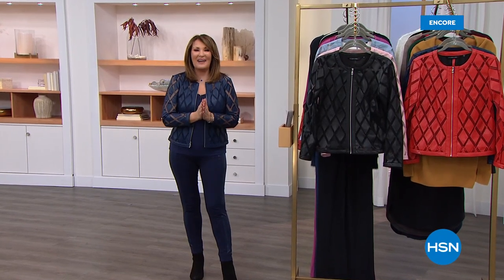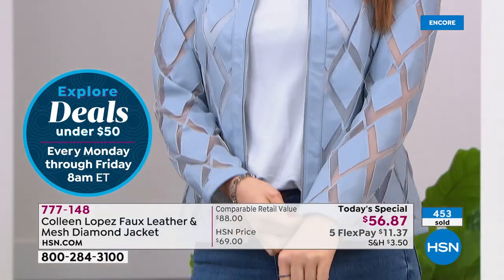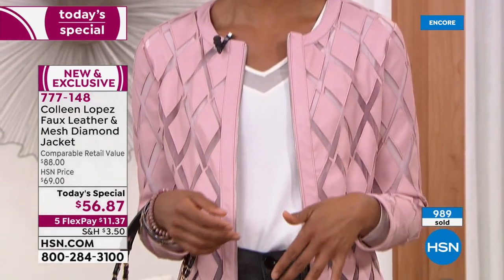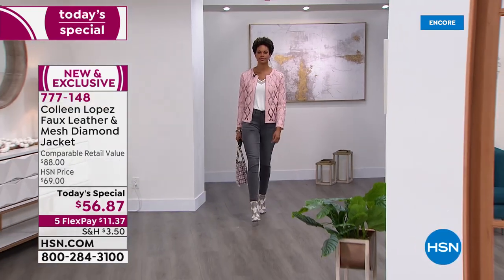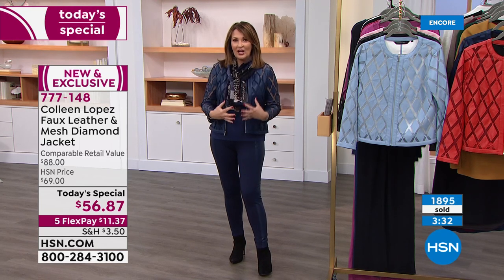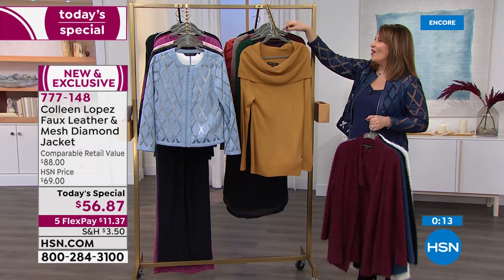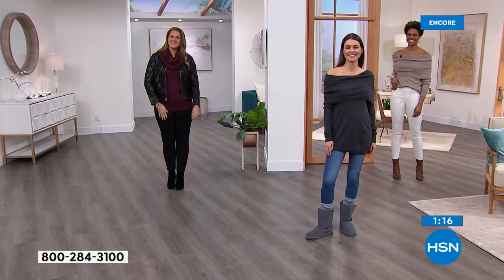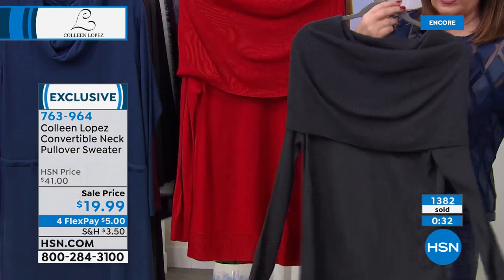HSN | Colleen Lopez Collection 01.25.2022 - 07 AM